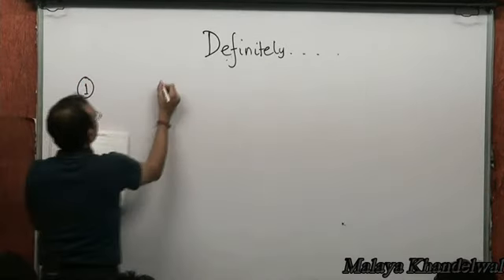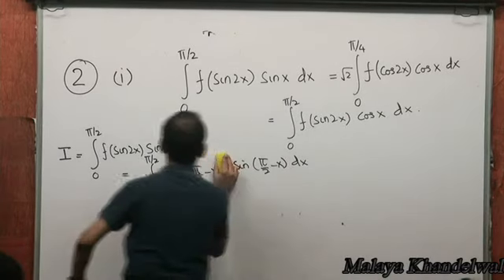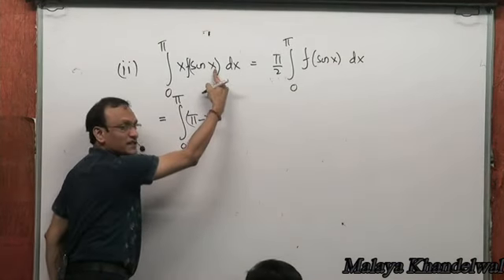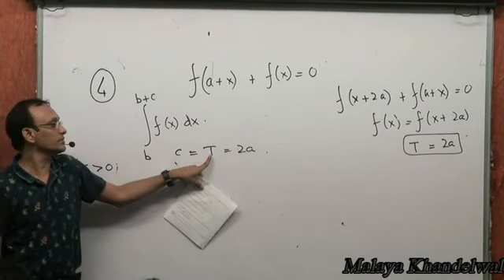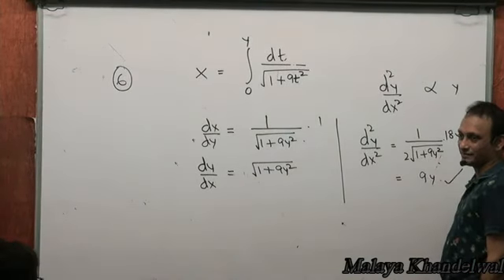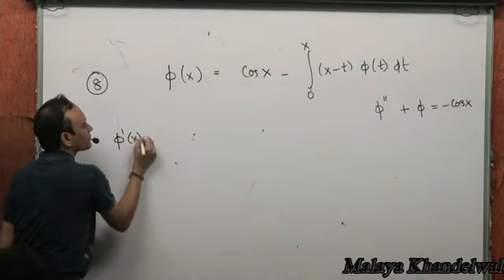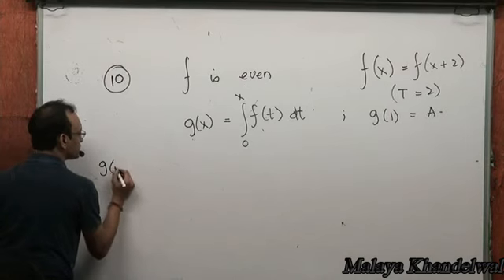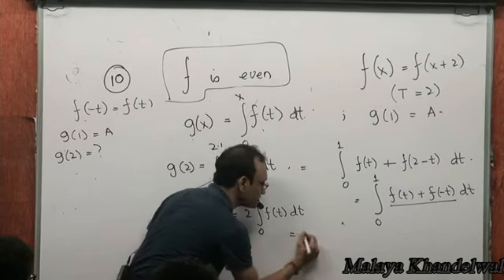More on definite integrals for JEE/Boards